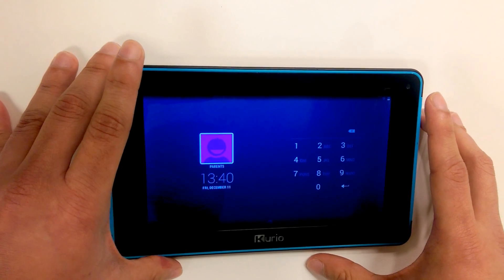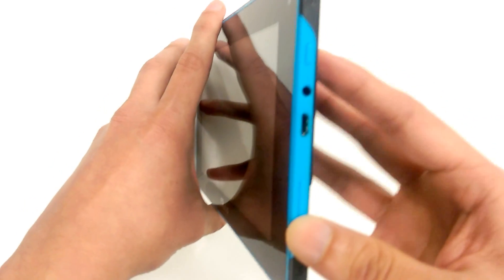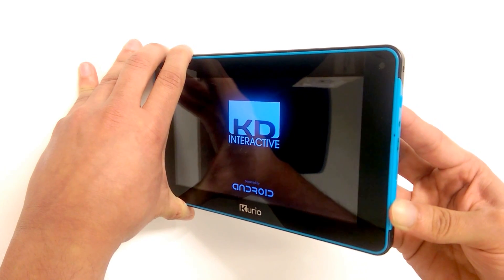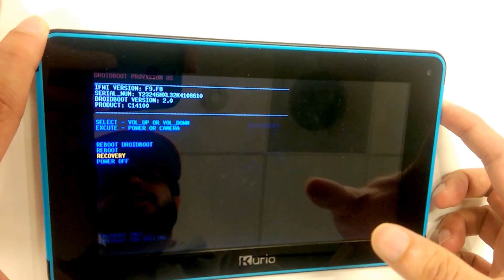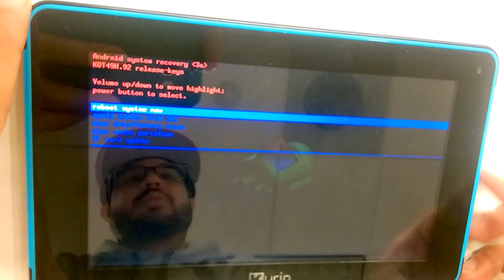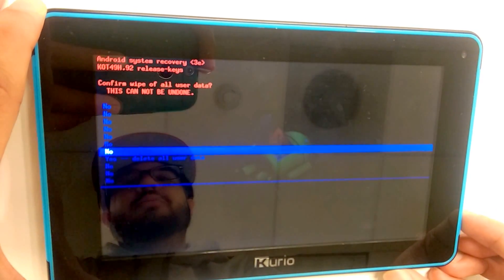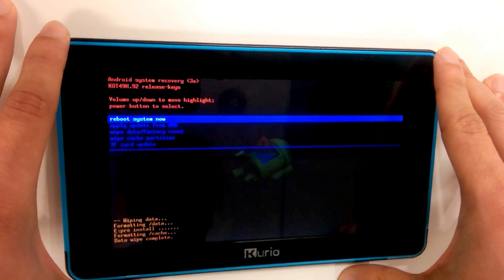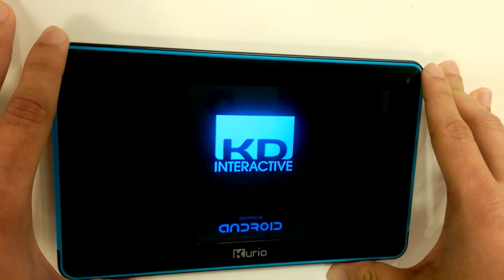Kurio Extreme-Factory Reset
how to perform the factory data reset on the kurio extreme device